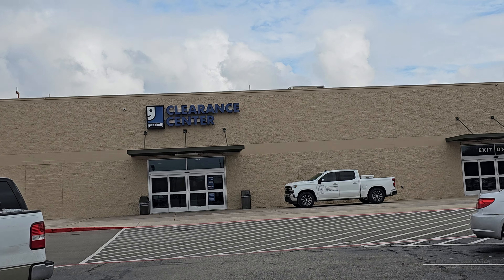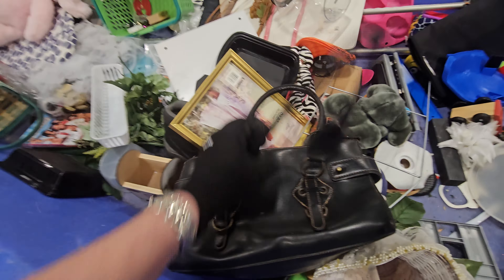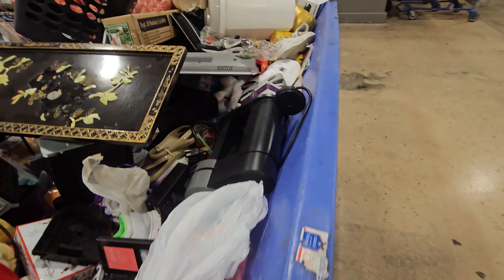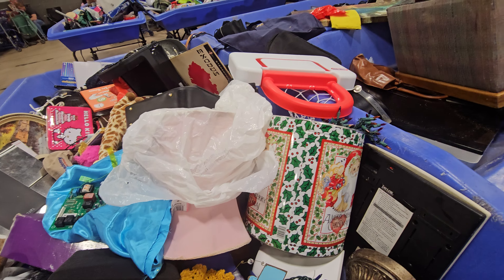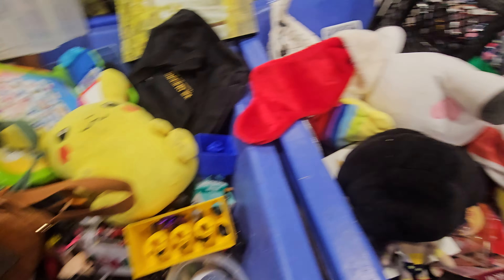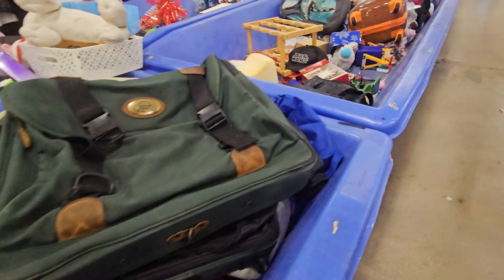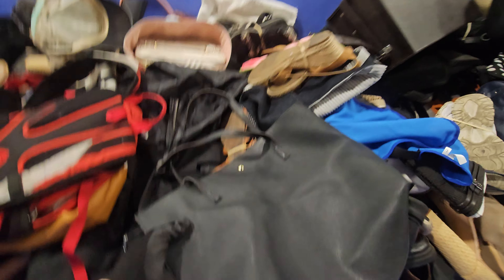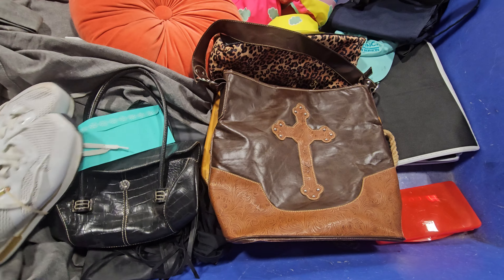TORY BURCH and COACH at GOODWILL BINS-SAN ANTONIO! Thrift with me!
Decided to go to the Goodwill Clearance Center in San Antonio, Texas, a/k/a BINS looking for treasure!